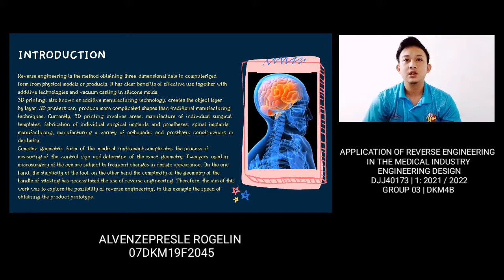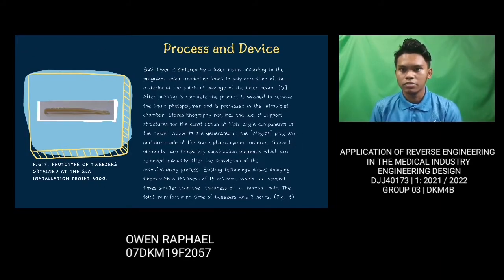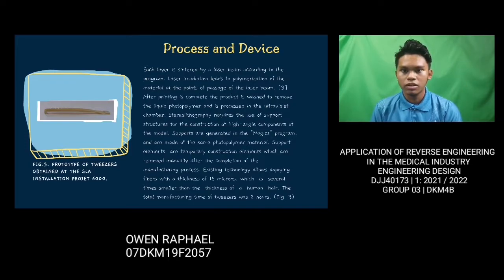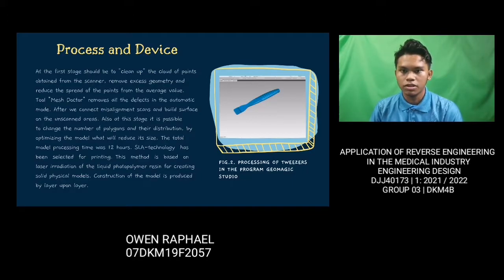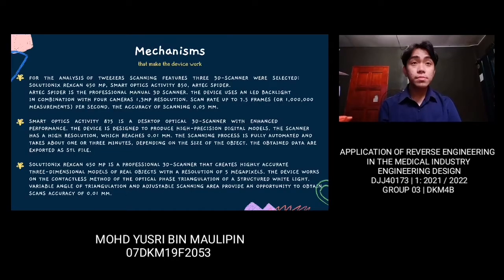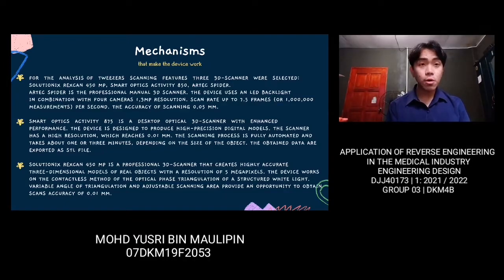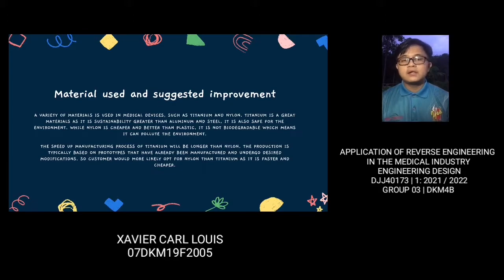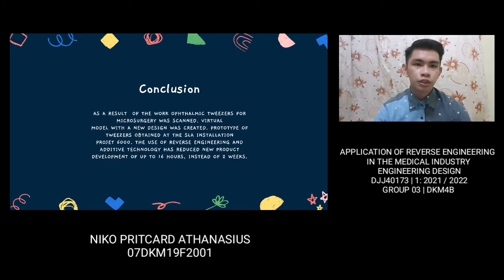ENGINEERING DESIGN [ APPLICATION OF REVERSE ENGINEERING IN MEDICAL INDUSTRY ] DJJ40173 | GROUP 03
OWEN RAPHAEL ( 07DKM19F2057 )
XAVIER CARL LOUIS ( 07DKM19F2005 )
HAFIZAH BINTI DAWI ( 07DKM19F2055 )
NIKO PRITCARD ATHANASIUS ( 07DKM19F2001 )
MOHD YUSRI BIN MAULIPIN ( 07DKM19F2053 )
ALVENZEPRESLE ROGELIN ( 07DKM19F2045 )